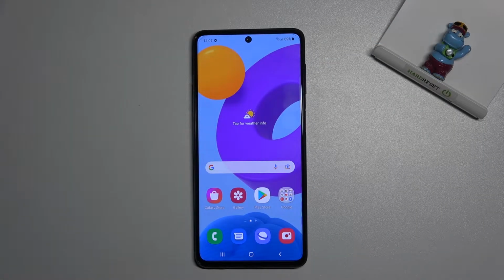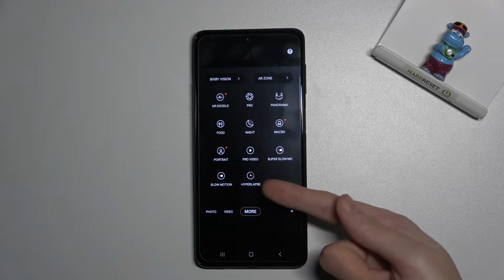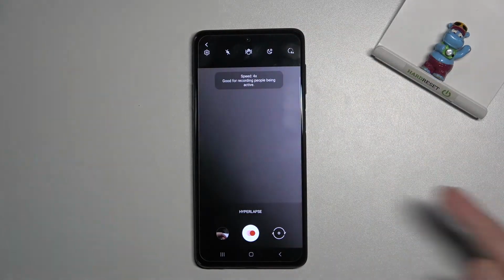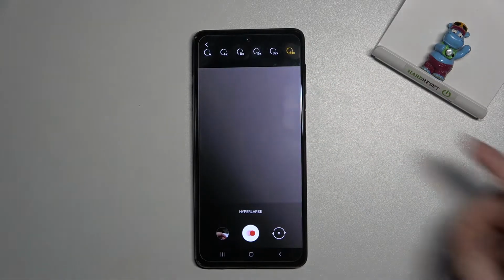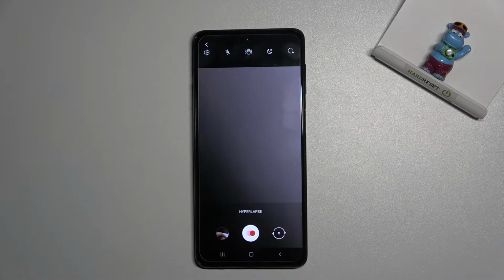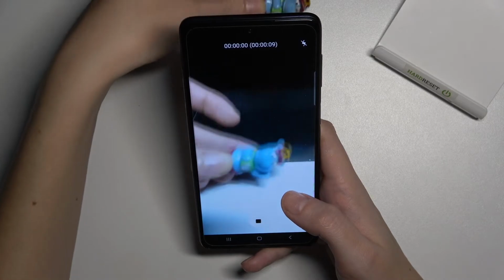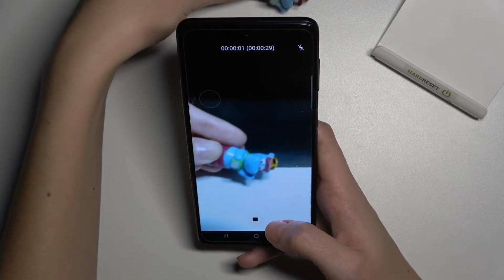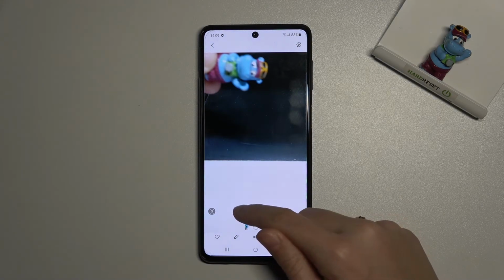How to Record Hyper-lapse in SAMSUNG Galaxy M52 5G – Video Effects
Learn more about SAMSUNG Galaxy M52 5G

If you would like to create a truly unique video, you should try the hyper-lapse technique. We will present to you the procedure for turning this mode on in the SAMSUNG Galaxy M52 5G Lite and then demonstrate how to use it. Trust us, you'll be surprised at the results.